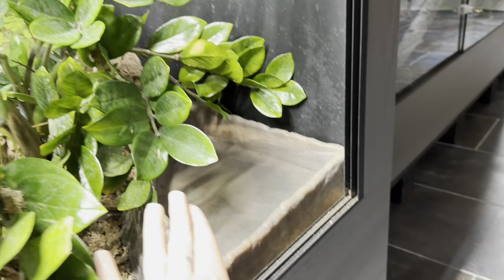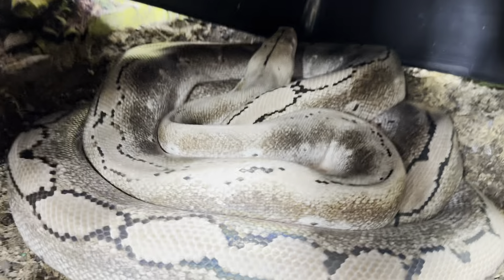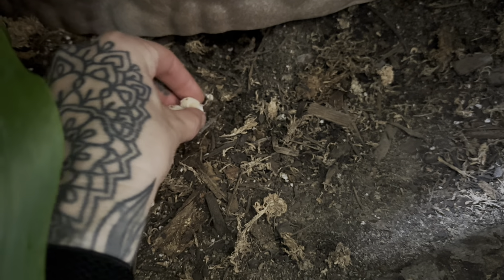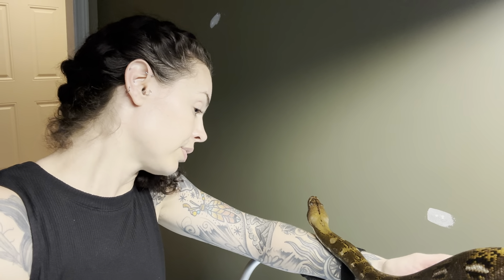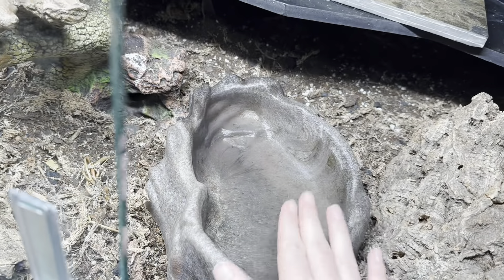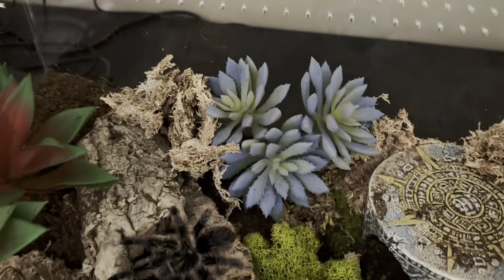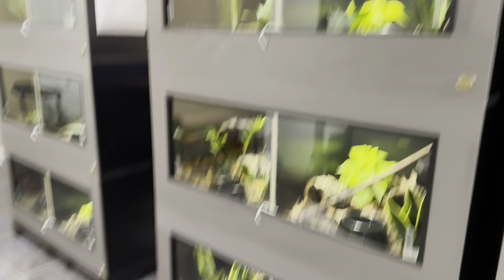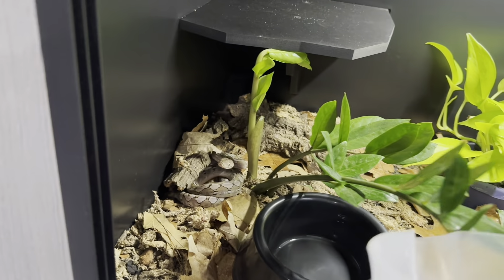Come with me as I do ✨ chaos chores ✨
On today’s episode of *horribly edited videos™️* you get to do some chores with me! Lucky you 😉

Yes I am always this chaotic when doing chores 😂